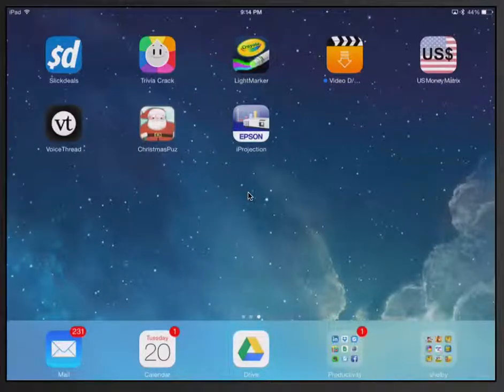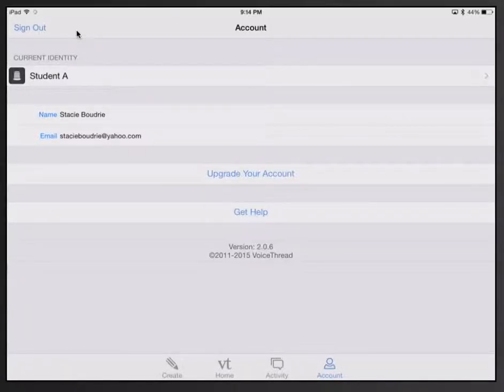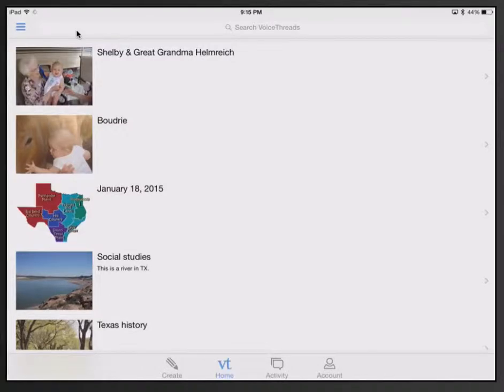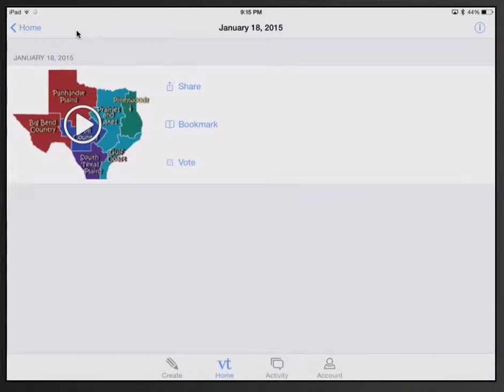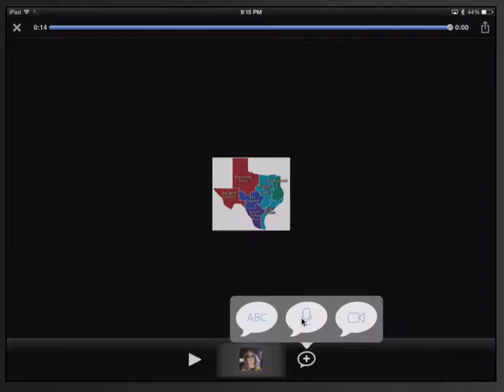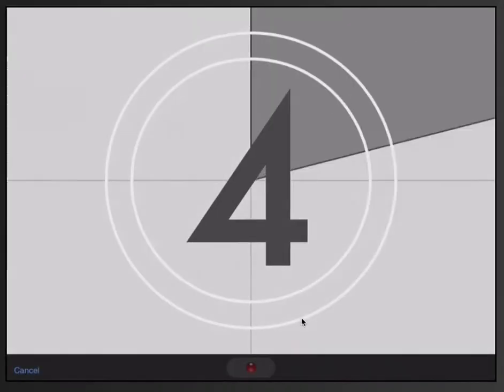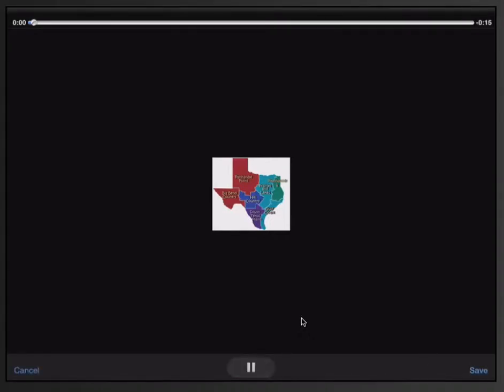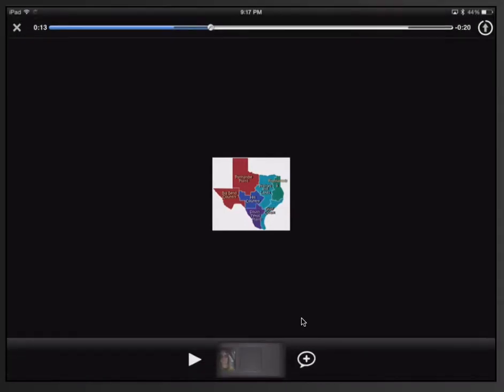Kroger App Tutorial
Learn how to use the Kroger app and get rid of all those coupons! So easy!